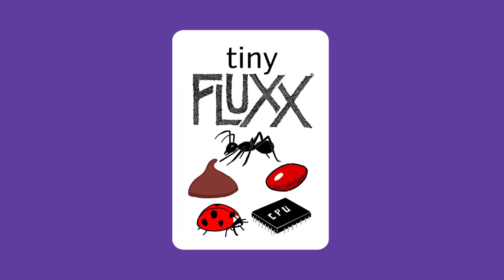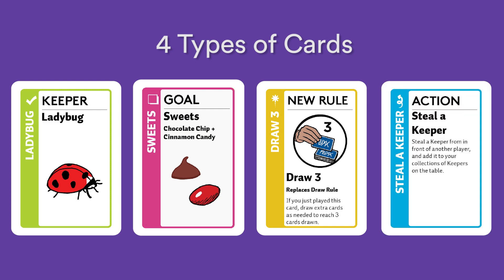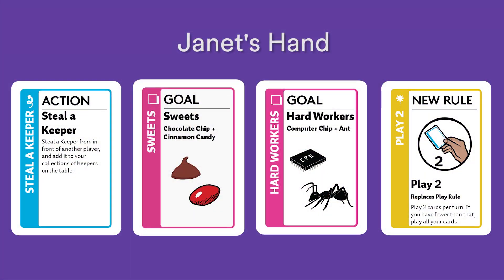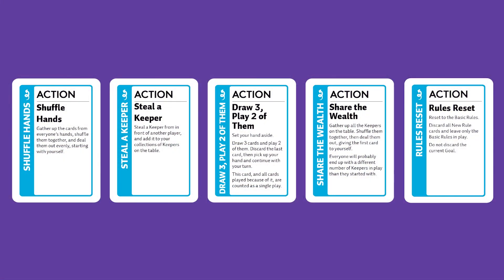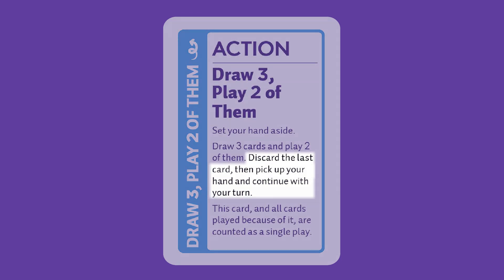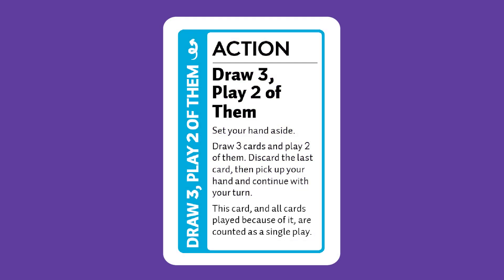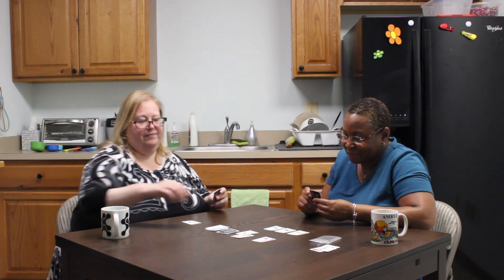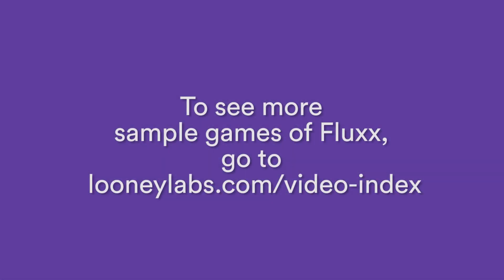Tiny Fluxx - Tutorial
Maria and Janet are about to learn how to play Tiny Fluxx... and so are you! Andy Looney talks through the rules of Looney Labs’ micro-mini game step by step as you look in on the friendly competition. Starting 1/1/21 and continuing while supplies last, you can get a free copy with any order from the Looney Labs online store. We've got 4,000 to give away, so they should last most of the year. This is one of the many ways we are celebrating our 25th anniversary this year!